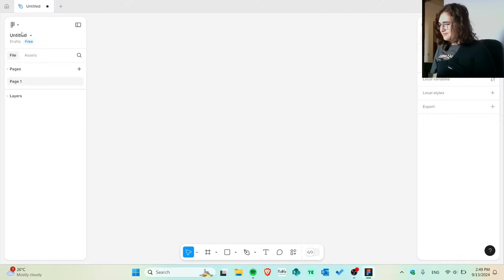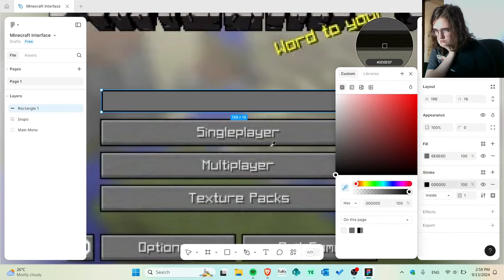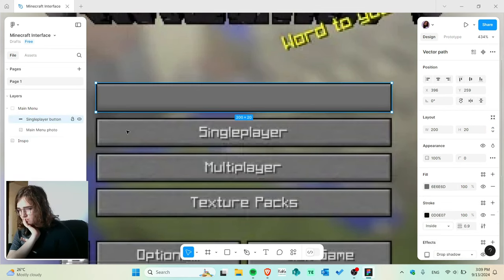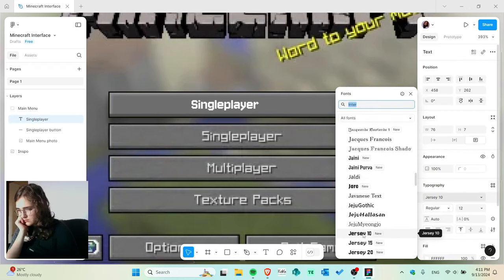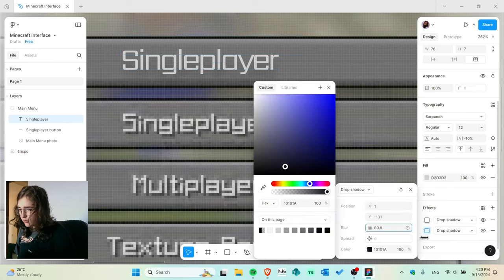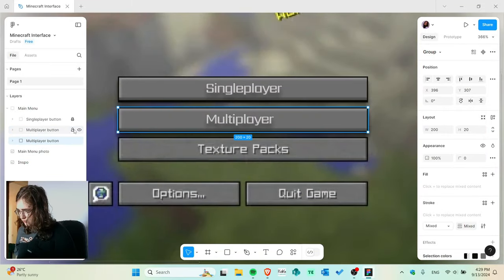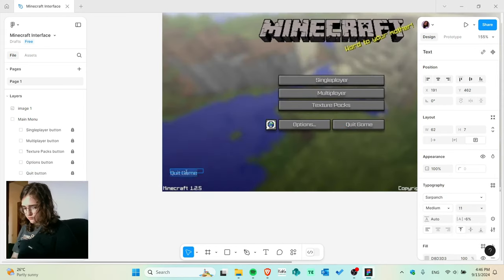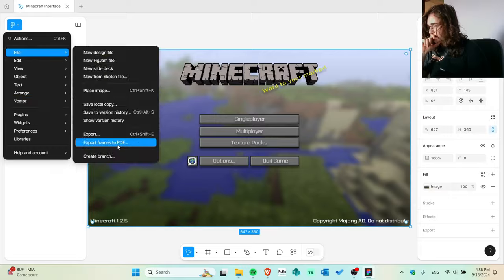I Recreated Minecraft's UX Design Main Menu Interface using Figma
Today I recreated the UX design interface of Minecraft!

Hi and welcome to this channel!

If you are also PASSIONATE about video games, this channel is definitely for you :)

My laptop specs: Asus VivoBook 15 FHD I7-1255U, 15.6", 16GB, 1TB, Intel Iris Xe Graphics